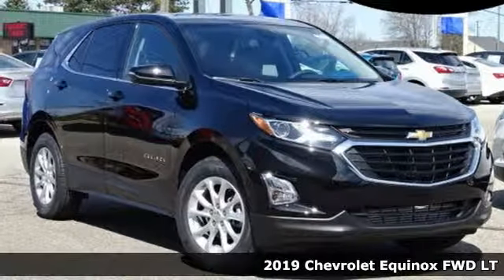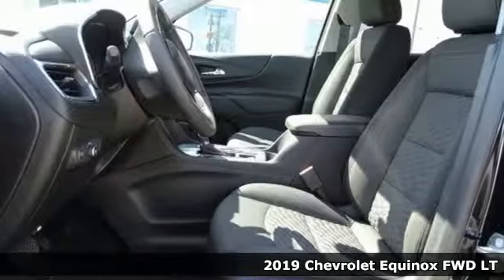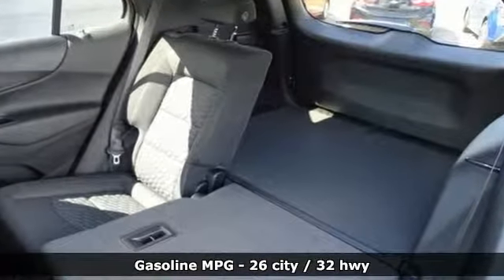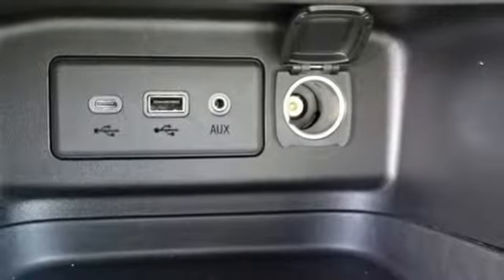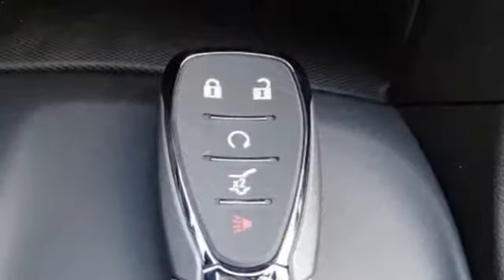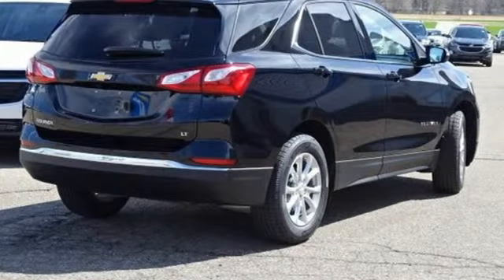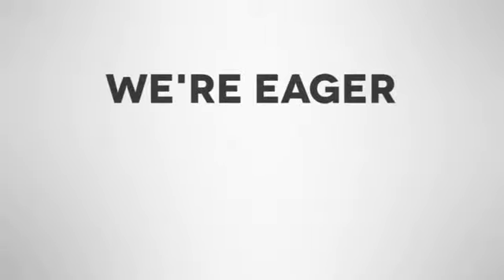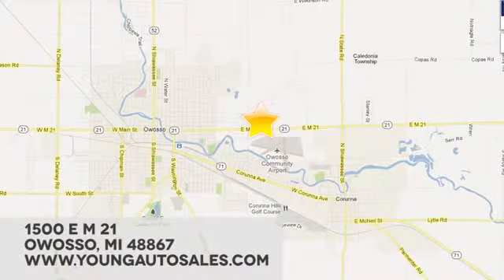New 2019 Chevrolet Equinox Lansing MI Flint, MI #87633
Year: 2019
Make: Chevrolet
Model: Equinox
Trim: LT
Engine: 1.5L DOHC
Transmission: 6-Speed Automatic
Color: Black
Interior: Jet Black
Stock #: 87633
VIN: 2GNAXJEV0K6273404

Address:
1500 E Main St